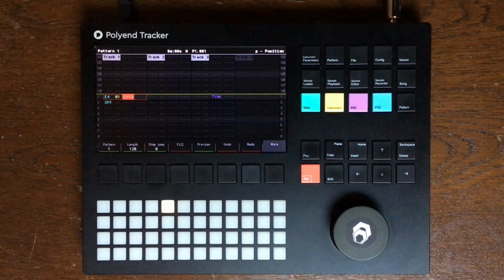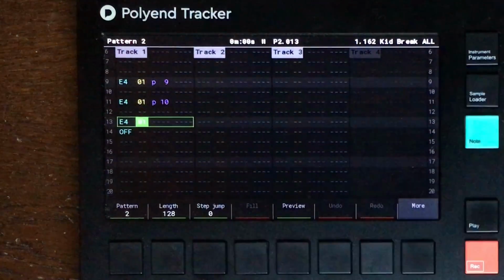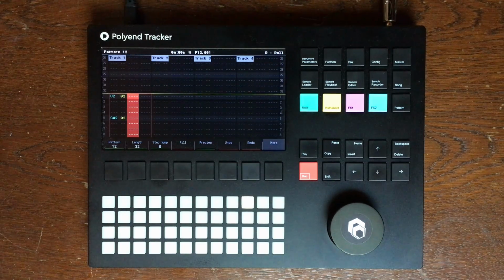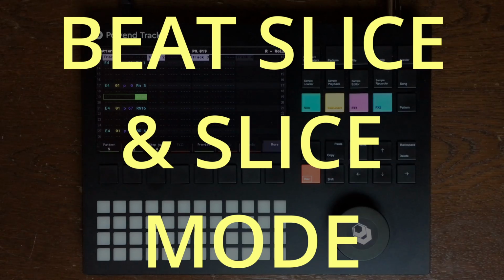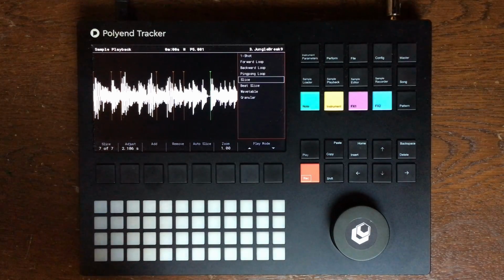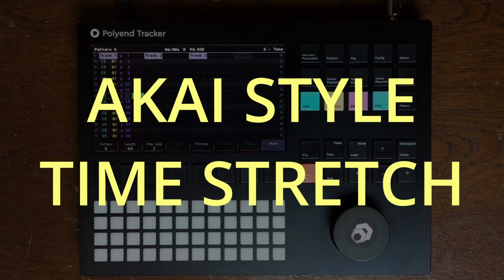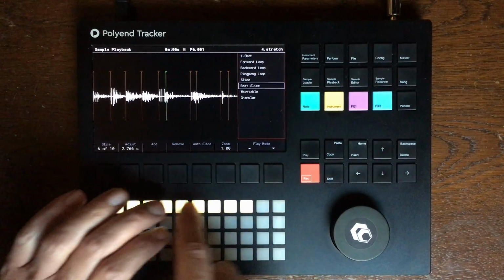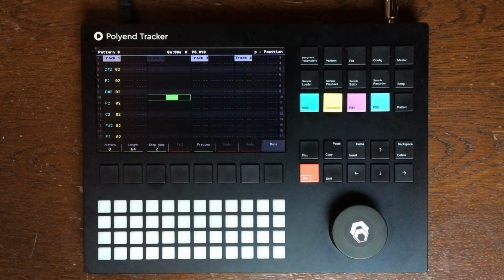Polyend Tracker - A Definitive Breakbeat Torture Guide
This is the end boss video when it comes to doing bad things to breakbeats inside the Polyend Tracker.

Have fun!

00:00 Intro
00:28 Using the One Shot Mode
02:08 Rolls & Gate Lenght FX
05:05 Beat Slice vs Slice
08:12 Akai style Time Stretch sound
11:16 Having fun!